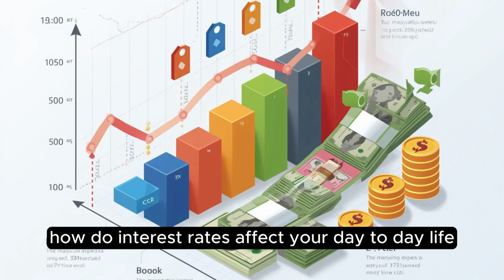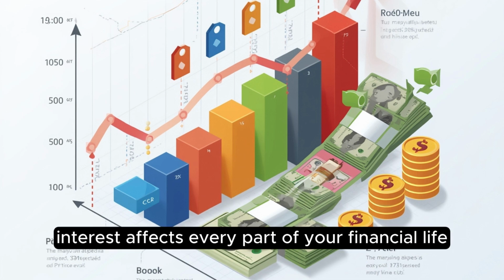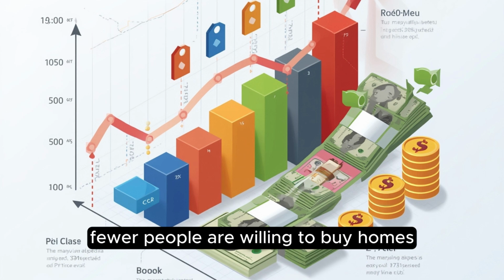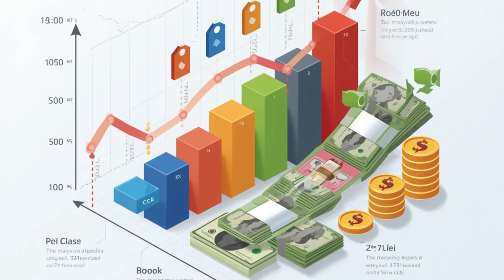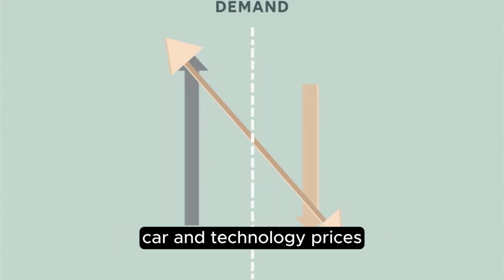INTEREST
In this video, we explain what interest rates are, their role in the economy, and how they impact investors and financial markets in a clear and easy-to-understand way.

We examine how interest rates affect inflation, borrowing costs, currency movements, and investments, while also explaining central bank policies and market reactions with practical examples.

In this video, you will learn:
• What interest rates are and how they are determined
• How interest rates influence the economy and financial markets
• The role of central bank decisions on investors
• The potential global effects of interest rate policies

All topics are explained with clear and practical examples.

This channel produces informative and analysis-driven content focused on economics, finance, and global markets. New videos are published regularly.